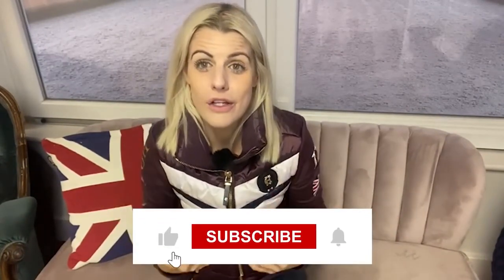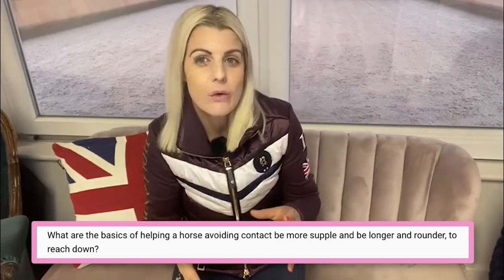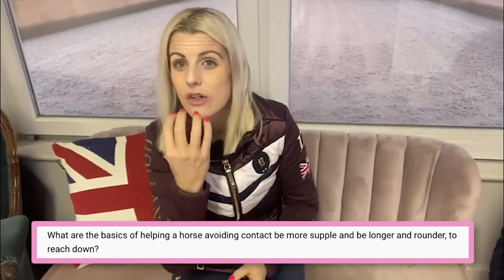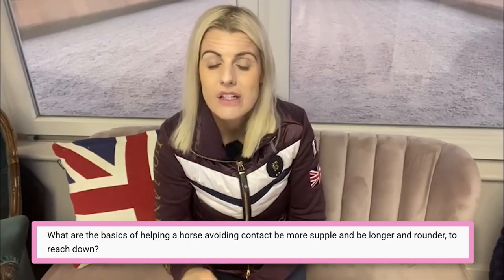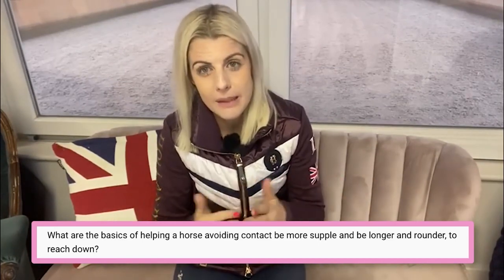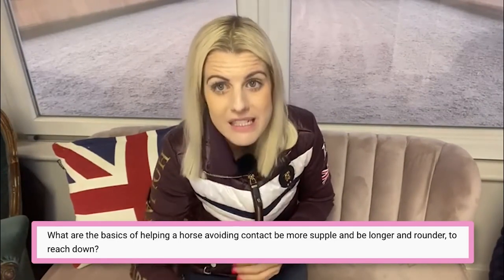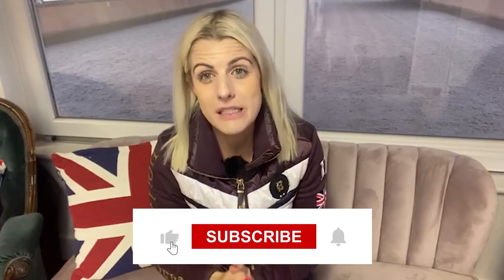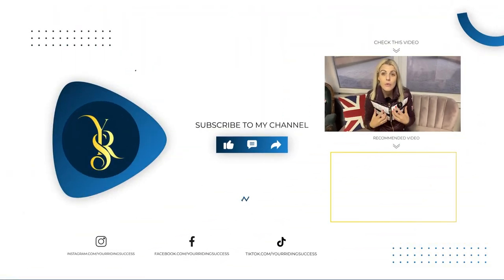Unlock the Secret to Mastering Dressage: Learn How To Use The Training Scale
DressageInstitute

Are you curious about Dressage? Join us in this video and learn how to use the training scale to get your horse to accept contact. Get ready for a journey into dressage and discover what it's all about!

Natasha and Alicia have so much planned for you. In 2022, YRS gave away over $50 000 of prizes and giveaways. 2023 is going to be bigger and better!!!

Watch for Free in 2023:
-Fearless Mastery with Natasha
-Dressage Institute learnings with Alicia
-Behind the screen with Natasha moving towards her goal of 70% Grand Prix
-Real riders having lessons in real time with Alicia
-LIVE  Seminars with Alicia and Natasha

Fear Mastery
FREE WORKSHOP

See Alicia in real life on her World Tour!